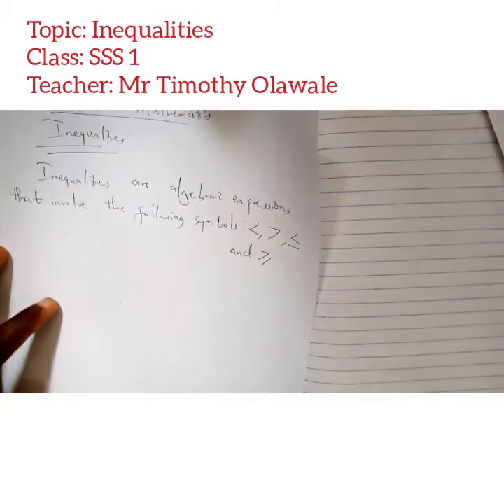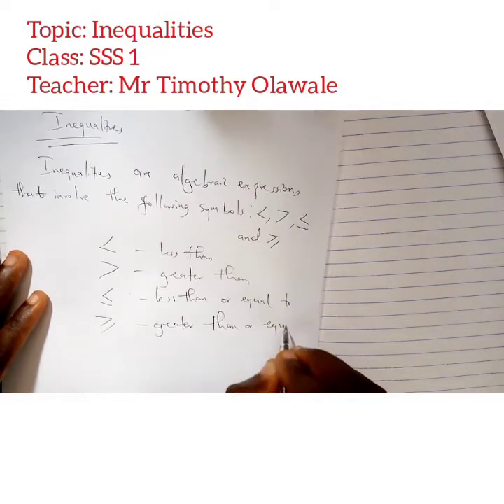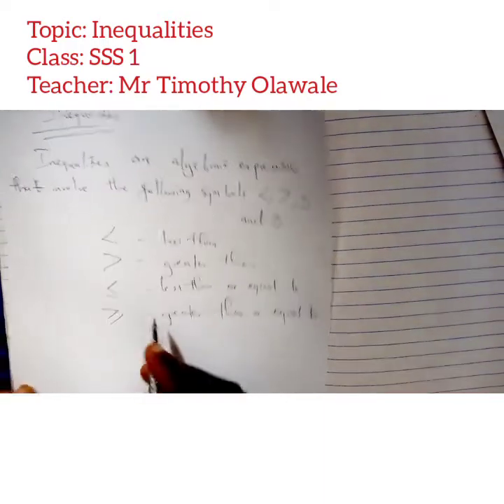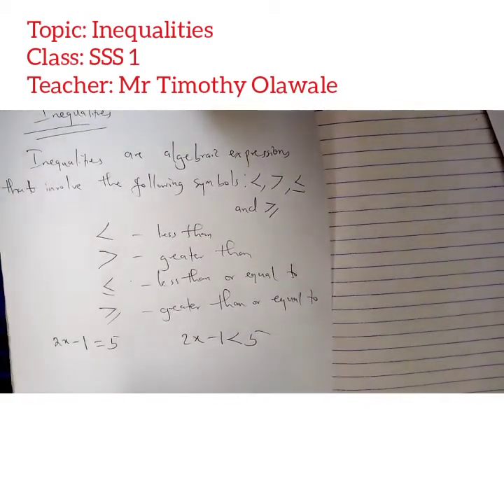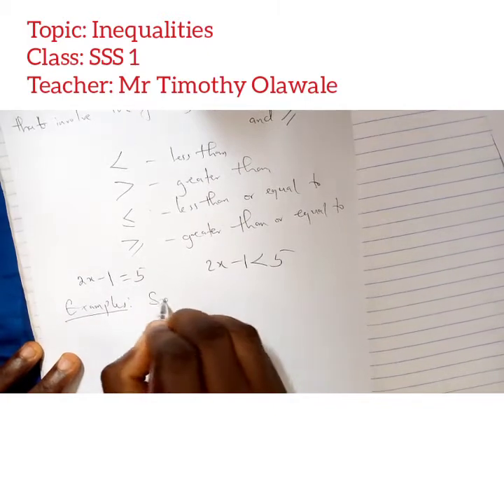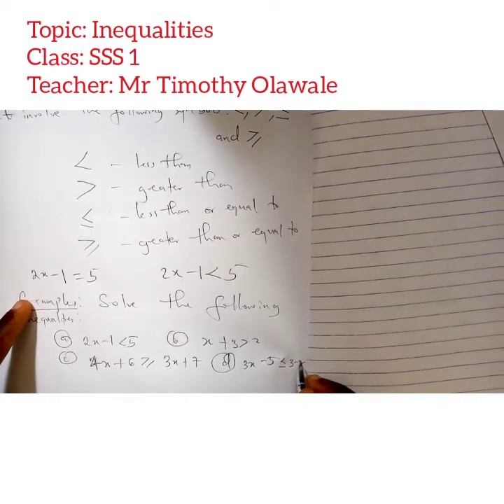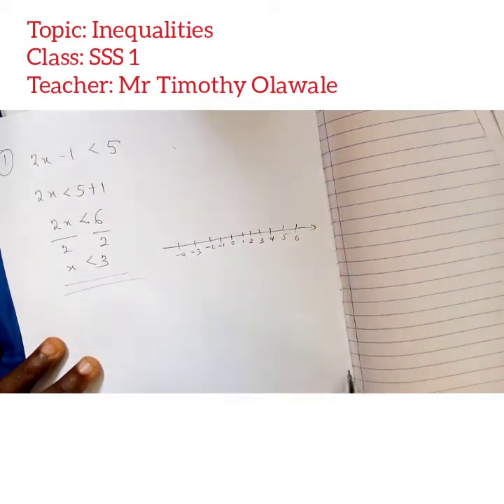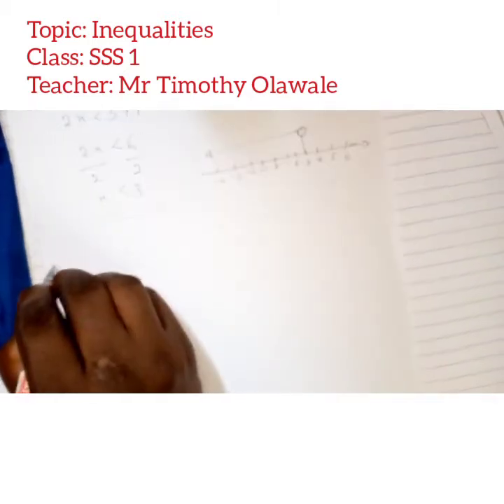INEQUALITY 1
SSS 1 FURTHER MATHEMATICS